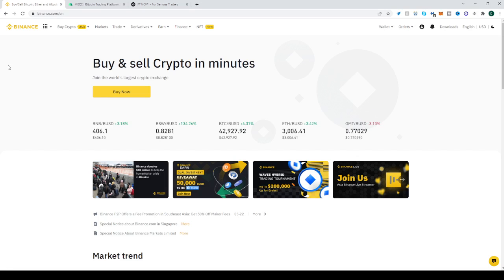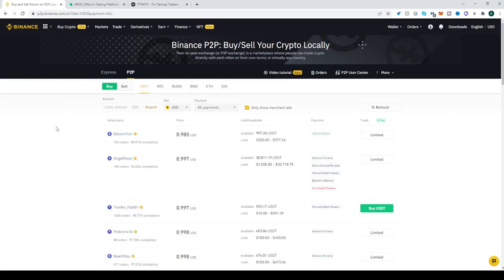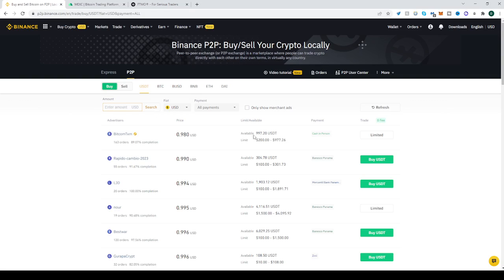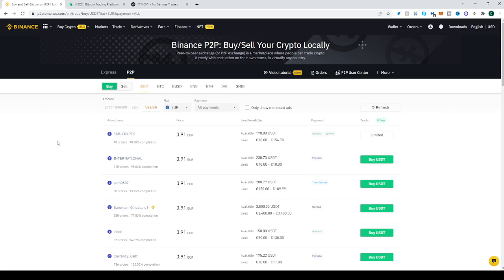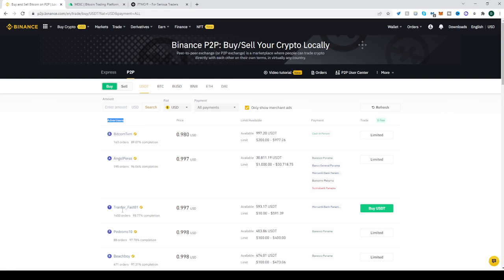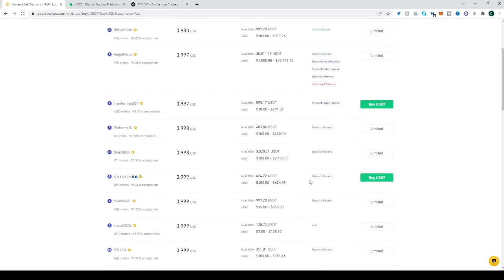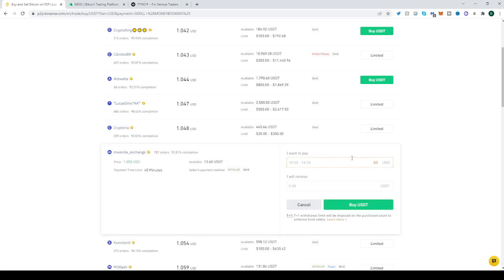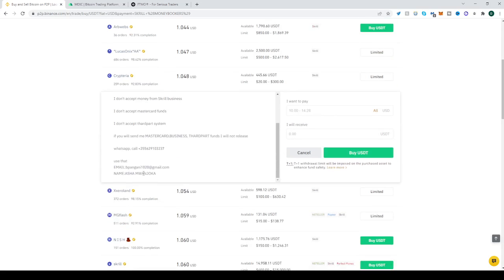How to buy via P2P on Binance ✅ Beginners tutorial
In this video you will learn about the How to buy via P2P on Binance ✅